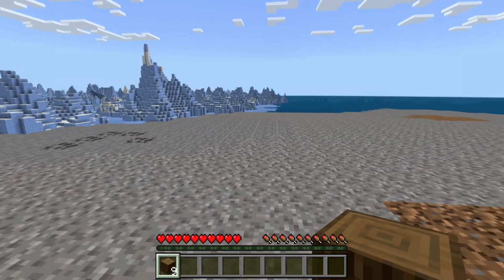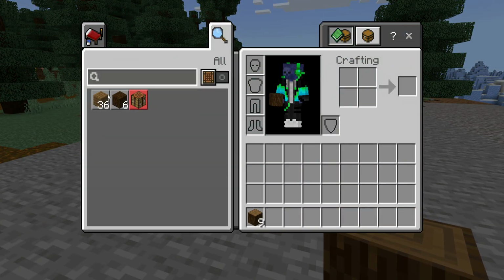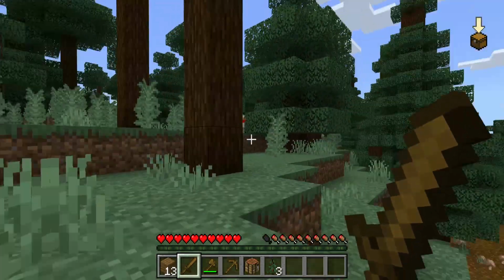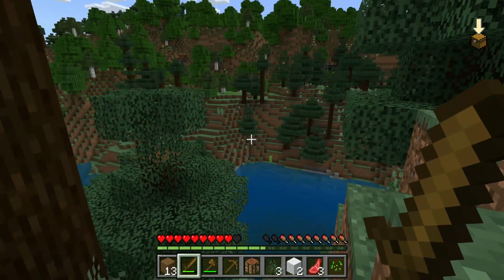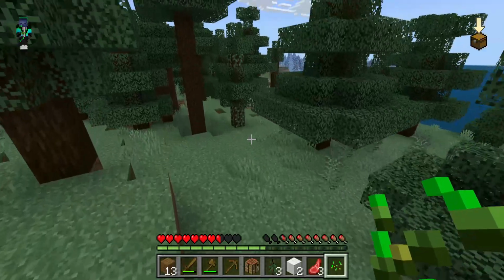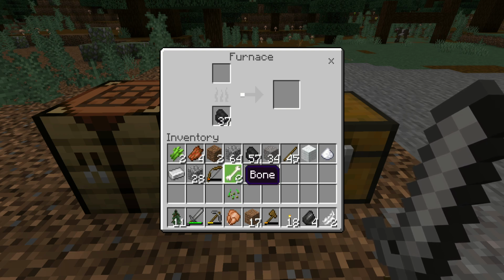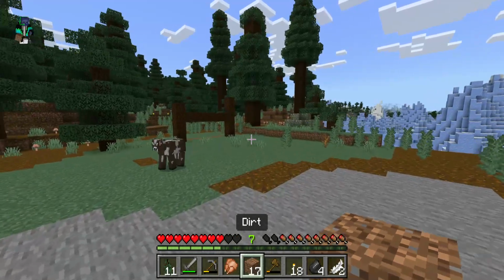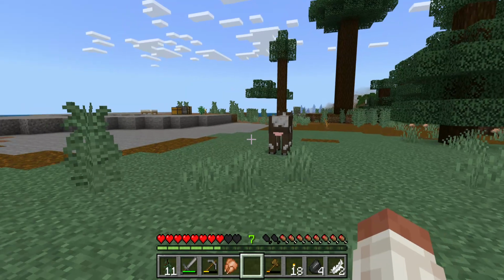Minecraft series episode 1: Without a Name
Playlist of Stampy’s videos